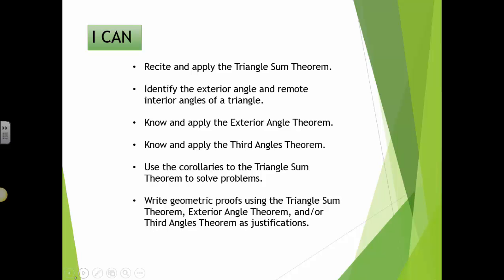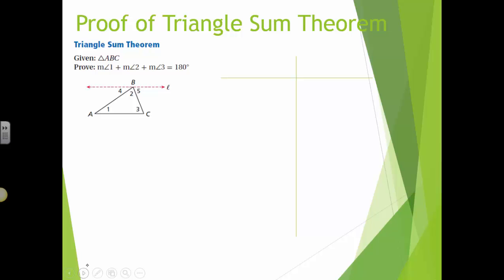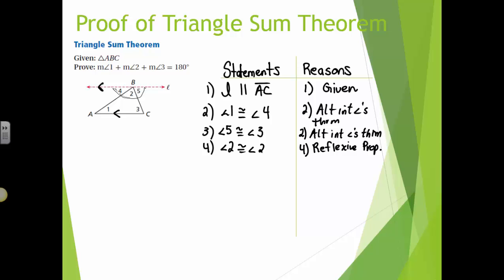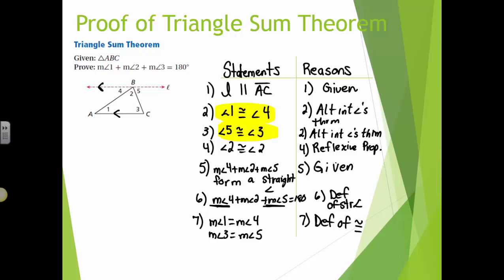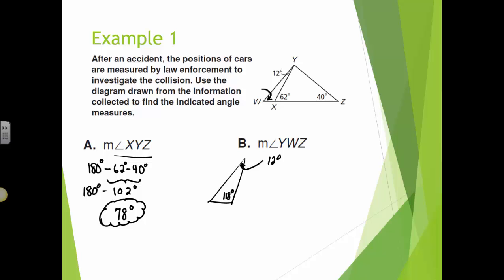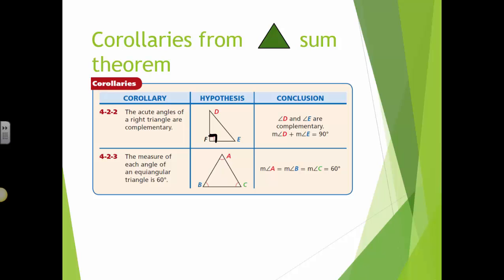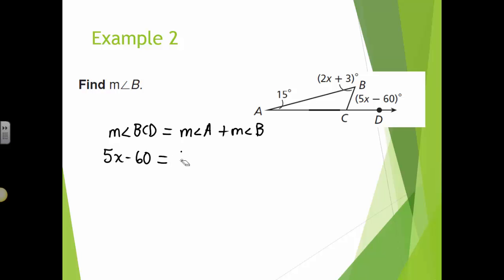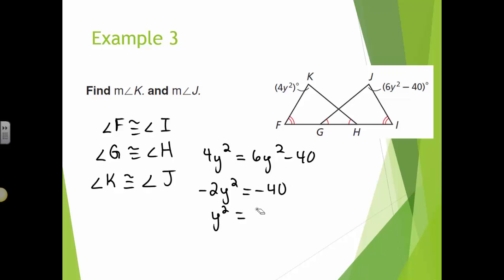Section 4 3 Angle relationships in Triangles